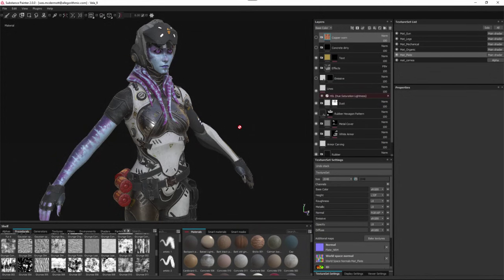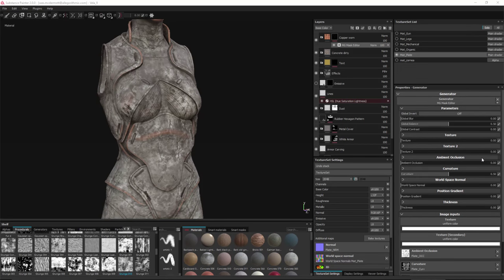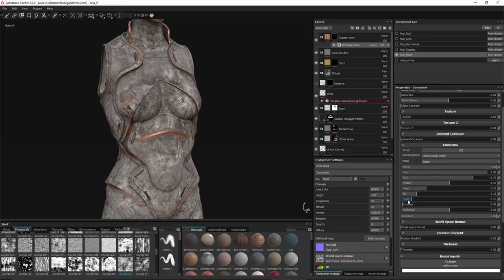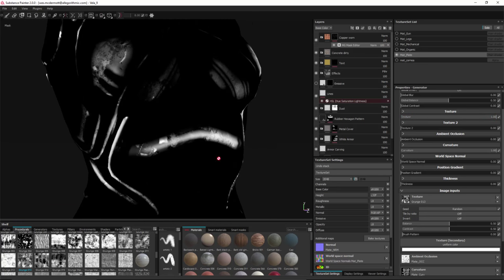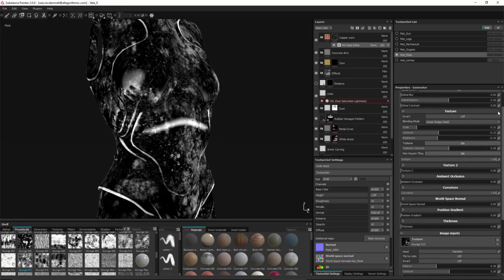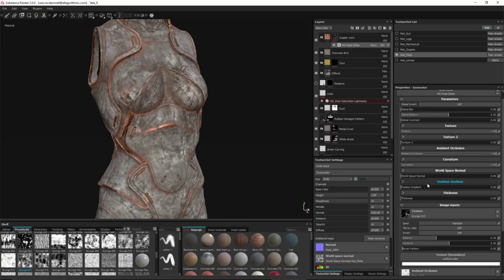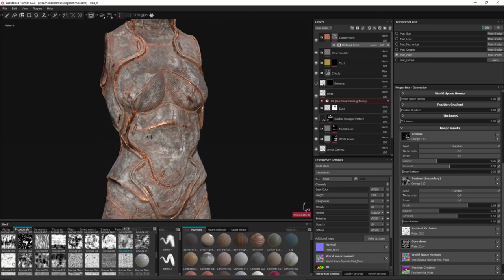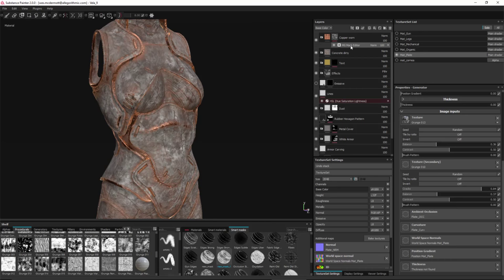Substance Painter 2.0: New Mask Editor | Adobe Substance 3D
In this video we take a look at the new Mask Editor which covers using Substances as input maps. We also look at the new Smart Masks feature.